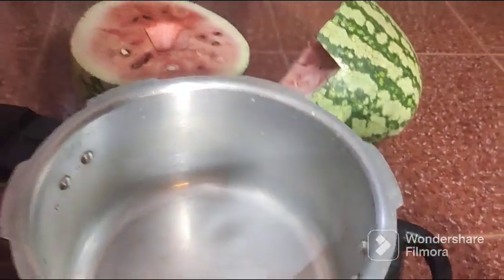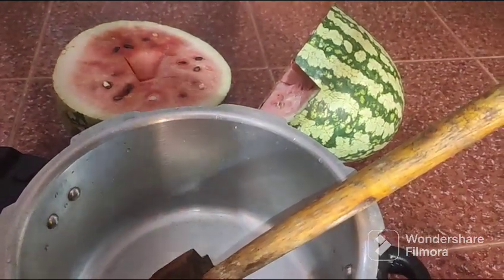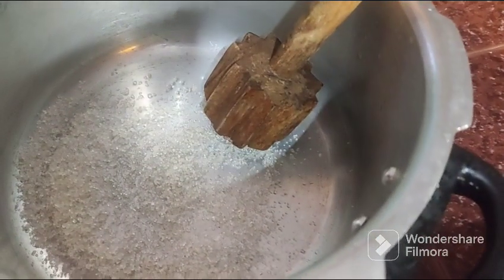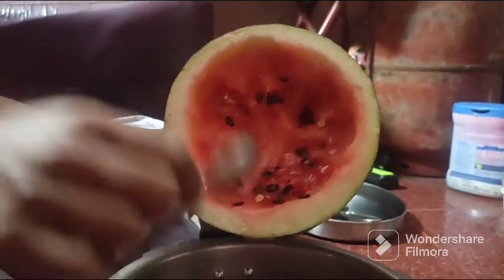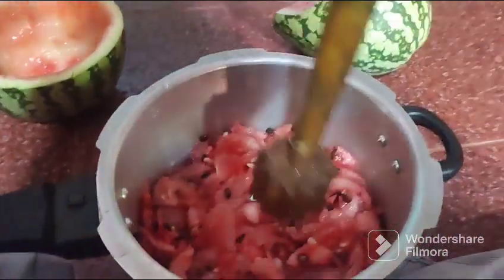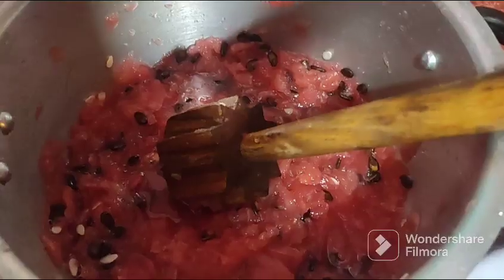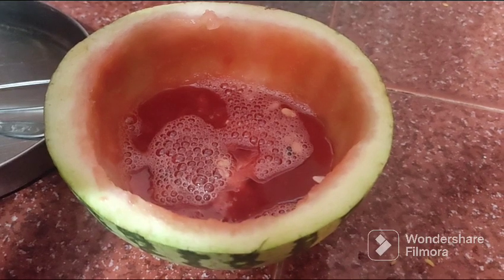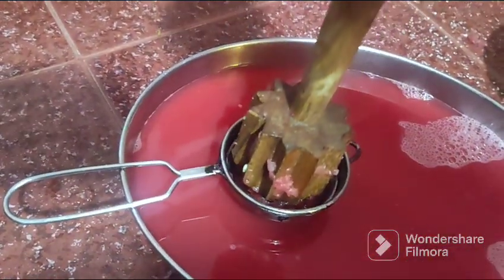தர்பூசணி ஜூஸ் | வாட்டர் மெலன் ஜூஸ் | Watermelon Juice Making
watermelon juice